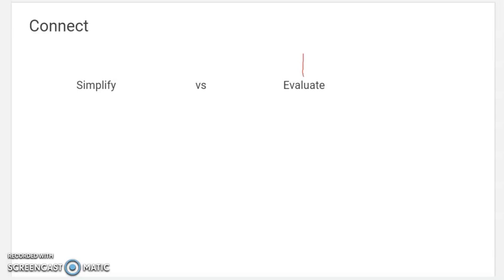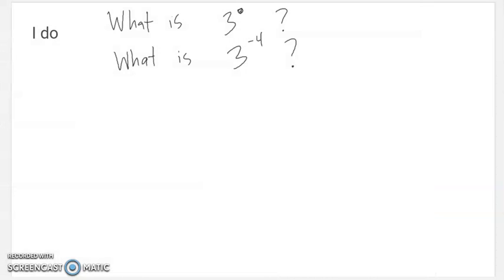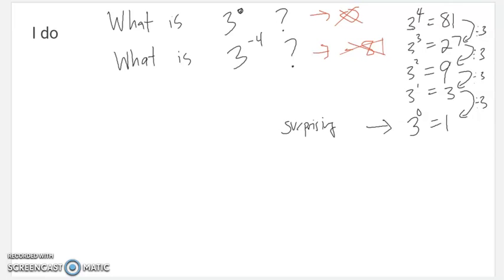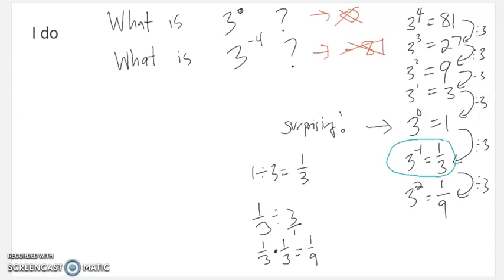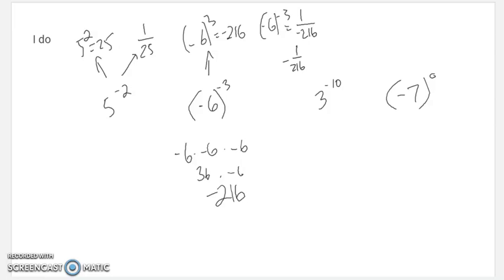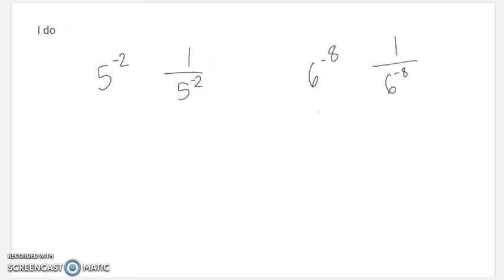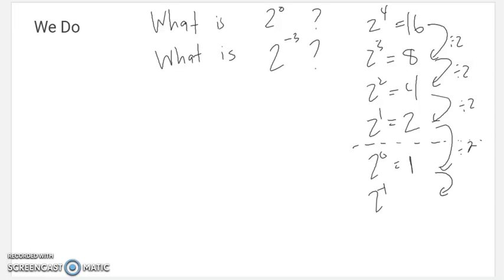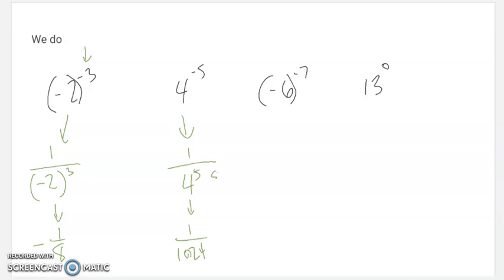8NS Lesson #4 - exponents less than 0